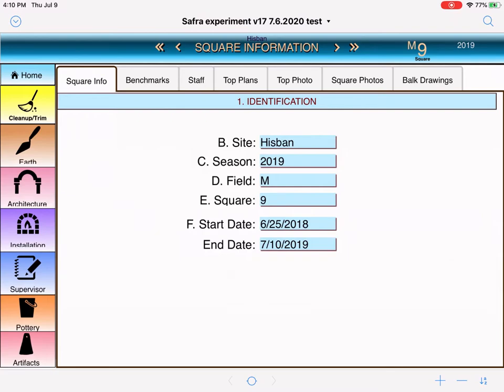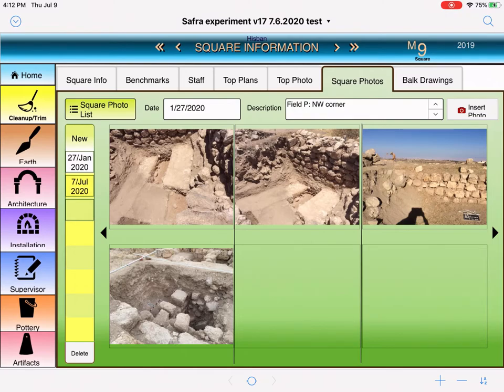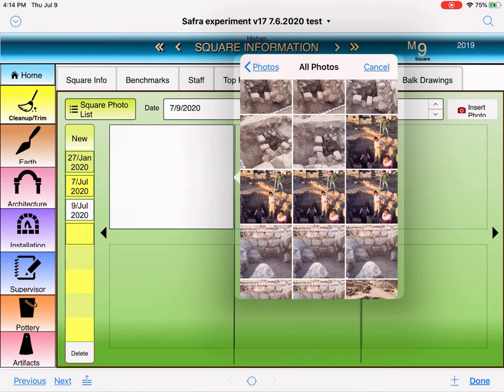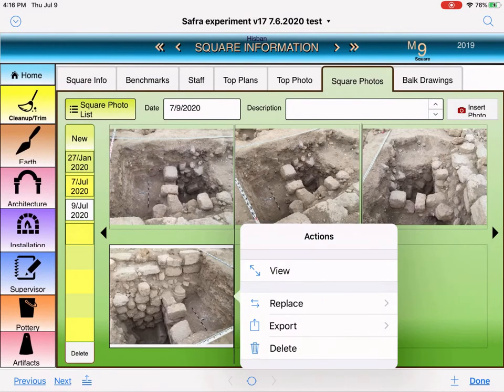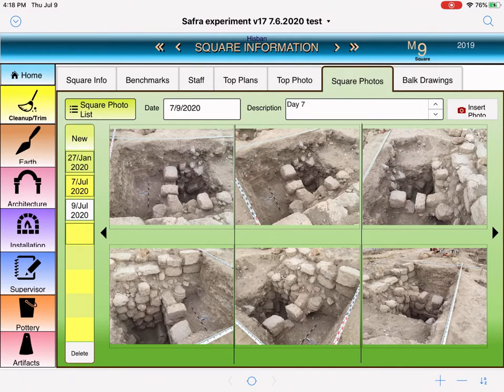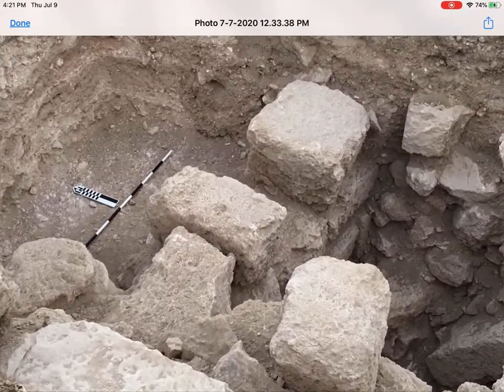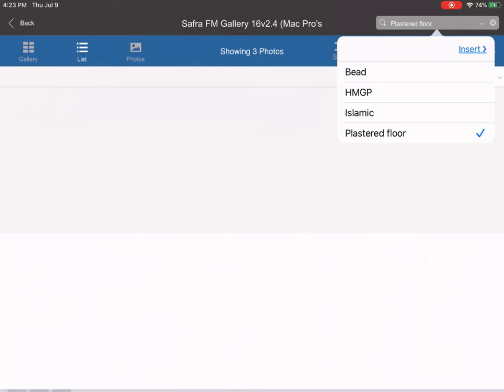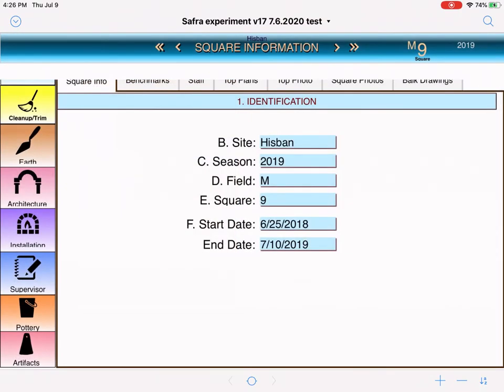Square Info: Square Photo Tab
Square photos are a groups of photos of the square taken from different angles. Usually these photos are taken first thing in the morning and should include a directional arrow and meter stick. This video will show how to add square photos to the FileMaker Database.

Timestamps
00:00 Square Photos Tab
00:38 Navigating Square Photos
01:04 What is a Square Photo?
03:10 Adding New Square Photos
    09:39 Square Photo List and Gallery Button
    11:33 Adding and Searching Keywords